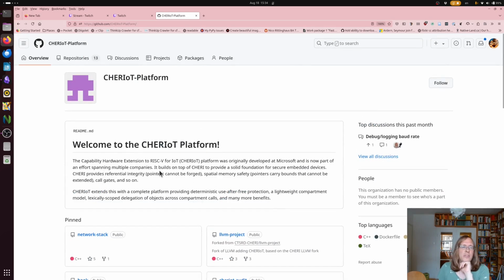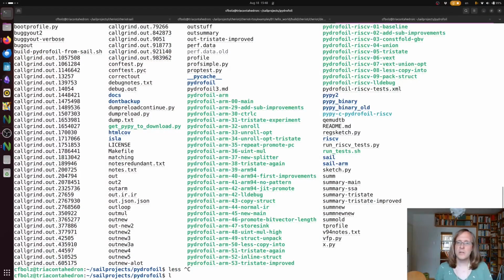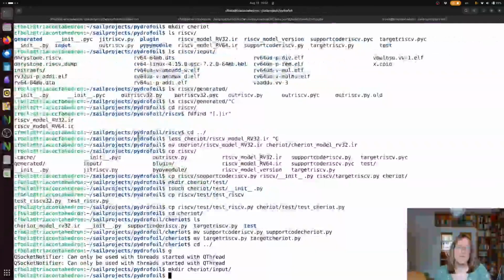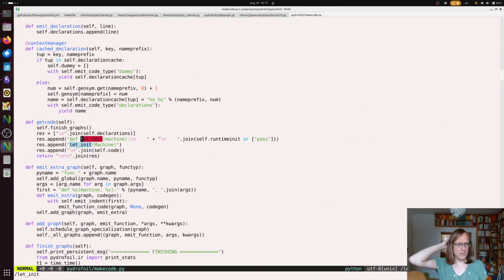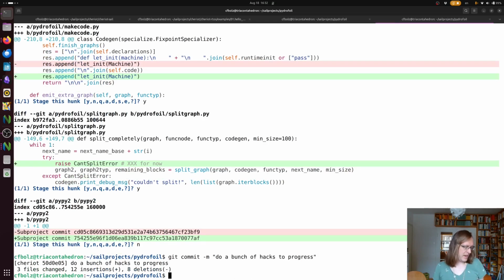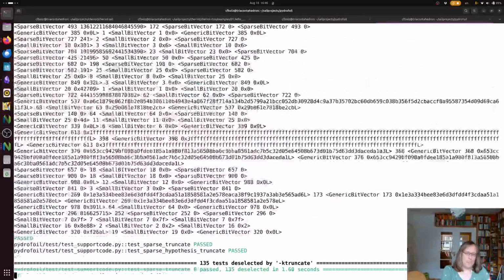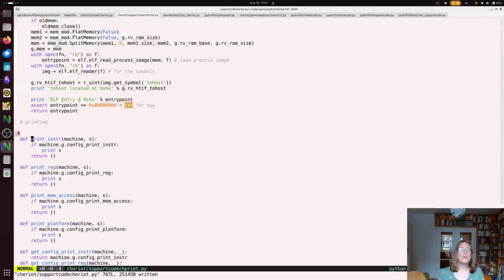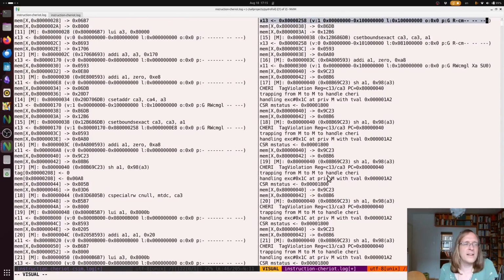PyPy Twitch Stream: Getting Started with CHERIoT support in Pydrofoil